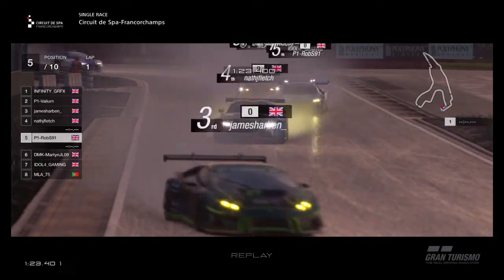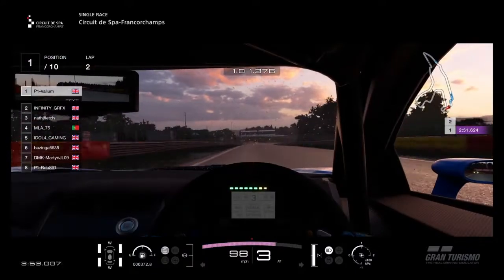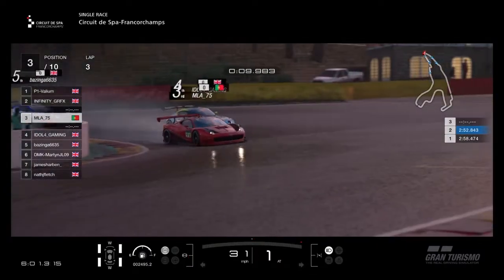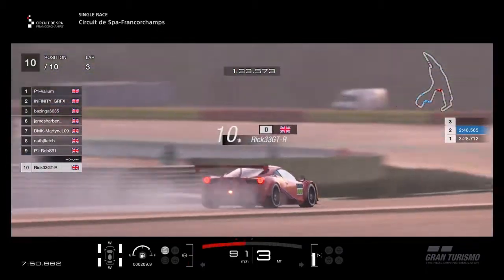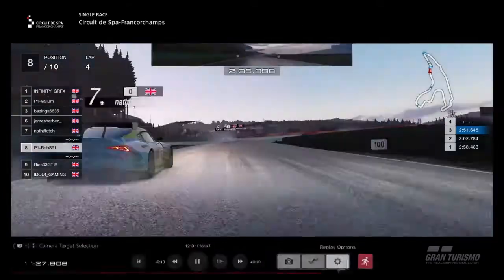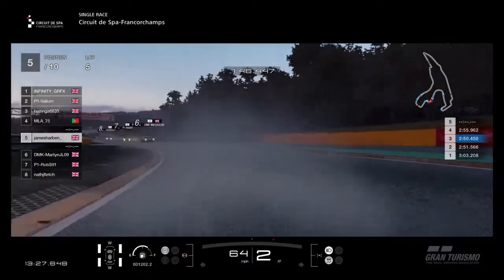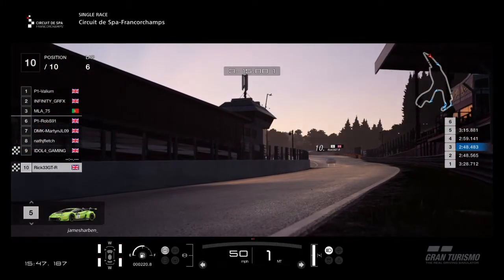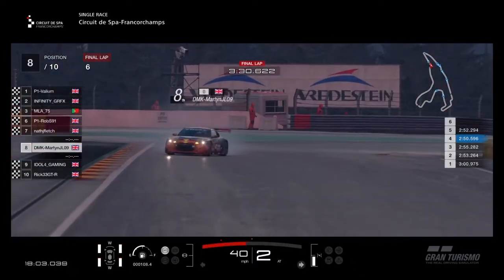IGTMS Season 6 - League 2 - Spa Sprint qualification - sparkle Sheffield.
All the action